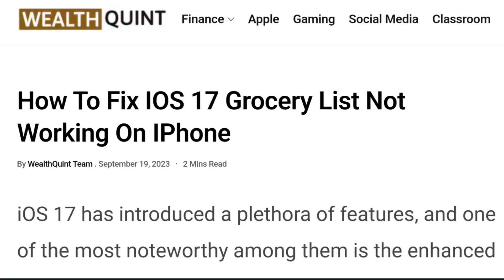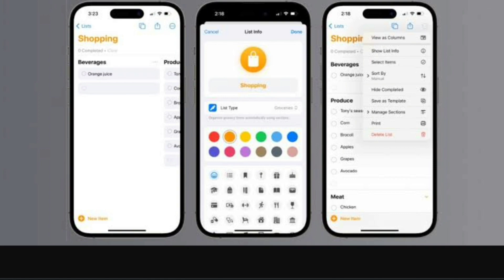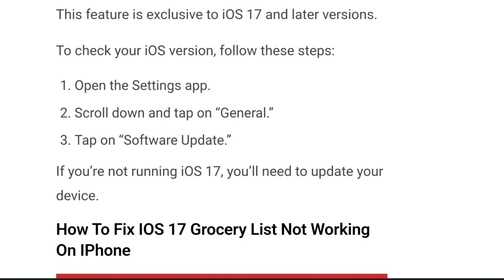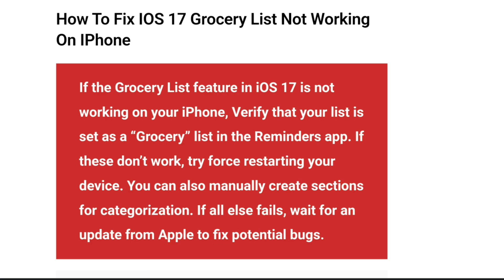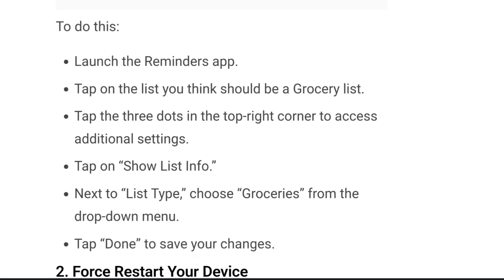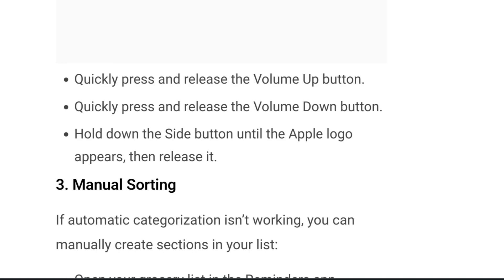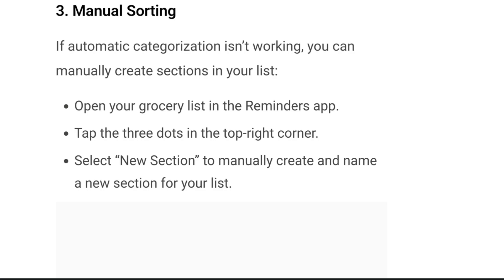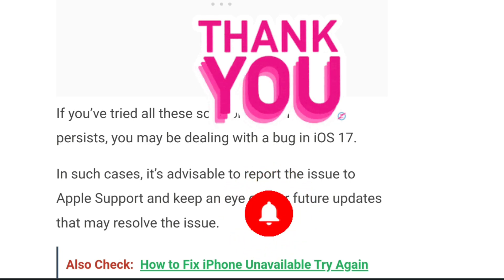How To Fix iOS 17 Grocery List Not Working On iPhone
Having trouble with your Grocery List feature on iOS 17? Don't worry, we've got the solutions you need! In this video, we'll walk you through step-by-step instructions to troubleshoot and fix the iOS 17 Grocery List not working issue on your iPhone. Whether it's syncing problems, missing items, or other issues, we've got you covered. Watch now and get your grocery list back on track!

0:00 Introduction
1:25 How To Fix IOS 17 Grocery List Not Working On IPhone
1:57 1. Verify The List Type
2:34 2. Force Restart Your Device
3:01 3. Manual Sorting